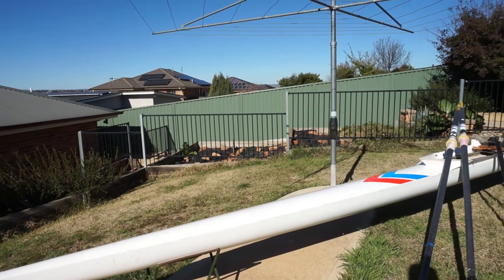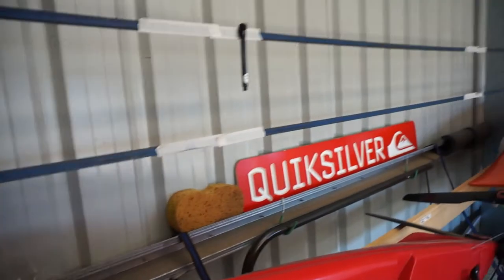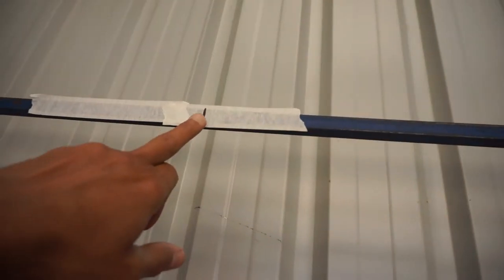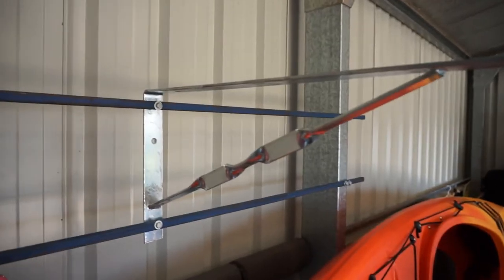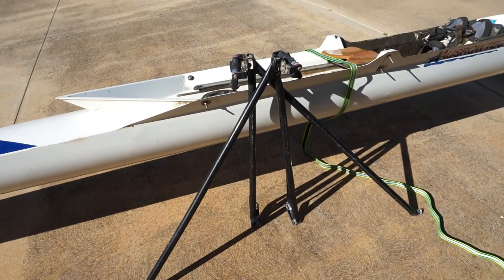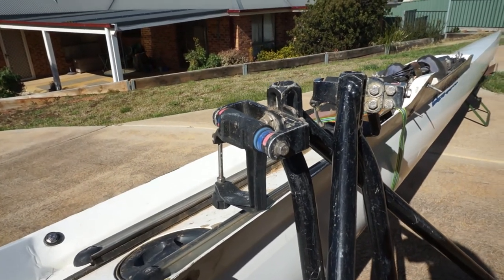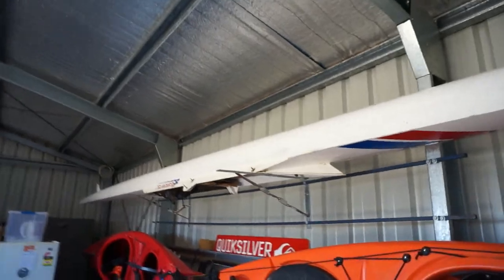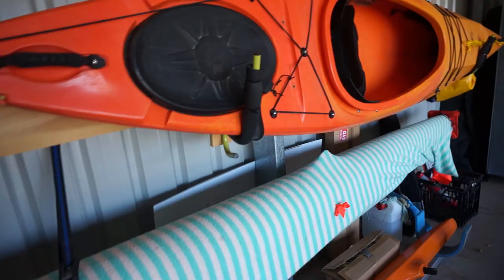ROWING SCULL STORAGE SYSTEM | Shed Set Up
Welcome to this week's edition of ecopenny where I put a shelving set up in my shed to store the new acquisition of a single scull rowing boat.

Parts List: (prices in Aust $)

Brackets 600x300x40x4.5mm x 2   $35.80
Steel bars 16x16x1.6mm x 2    $19.40
Bolts M8 (8mm x 40mm long) box   $14.10
Bolts M6 (6mm x 40mm long) box    $6.85
Pipe insulation foam x 3    $19.50
End caps 16x16mm x 4    $2.59